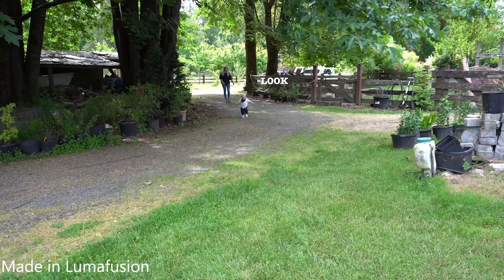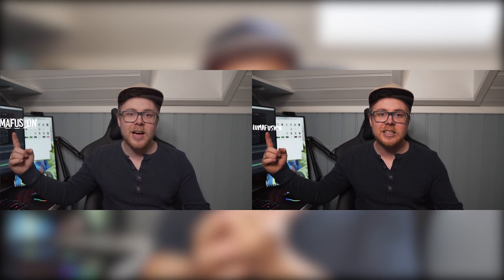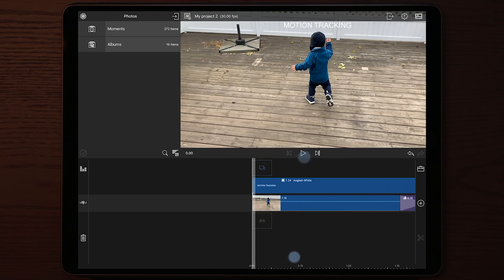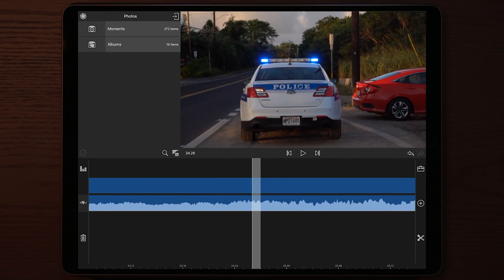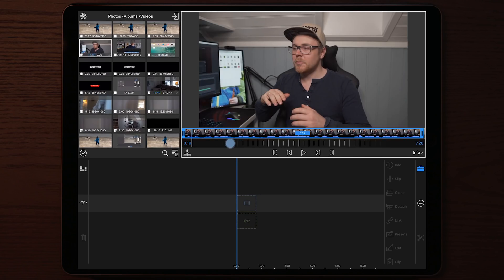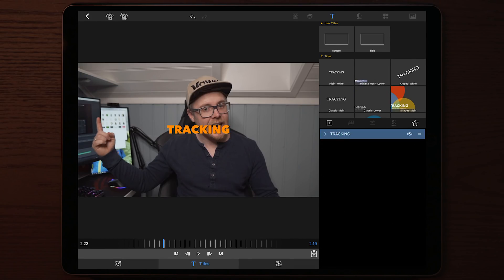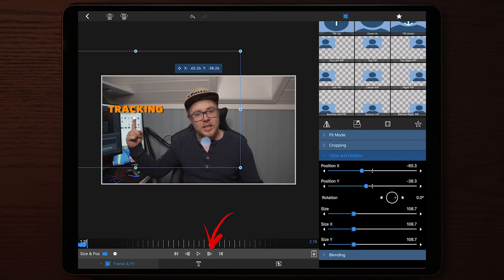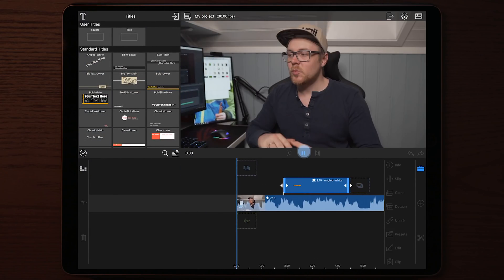How to Motion Track - BEST method in Lumafusion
In this tutorial i will show you the best way which is also a really simple and easy way, of how you can motion track just like in premiere pro

MY EQUIPMENT
Sony A6300

get active.

Dji mavic
Dji spark
Dji RYZE TELLO
RYZE TELLO
Mavic air
Mavic pro
Spark
Spark 2
Spark rtf
RobHK Vlogs
Vlogger
Vlog
Filmmaker
Traveler
Traveler
Travel
Videography
PolarPro filters
Freewell filters
Dji mavic air accessories
Sony a6300
Lumafusion
Lumafusion tutorial